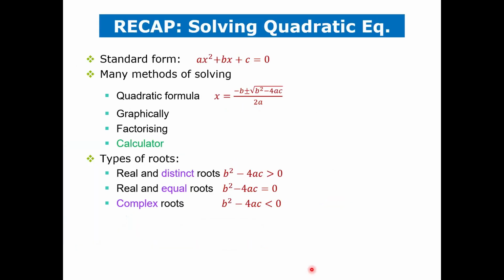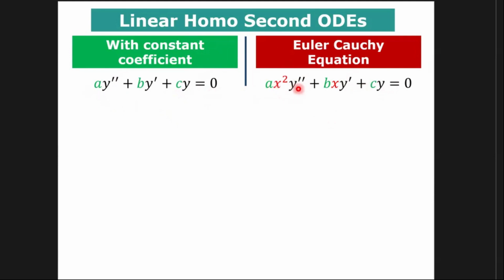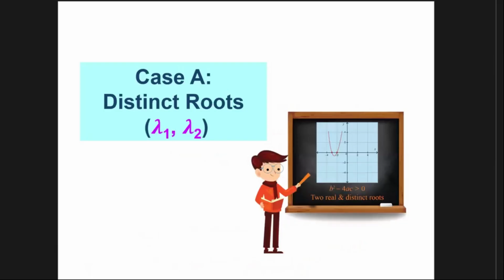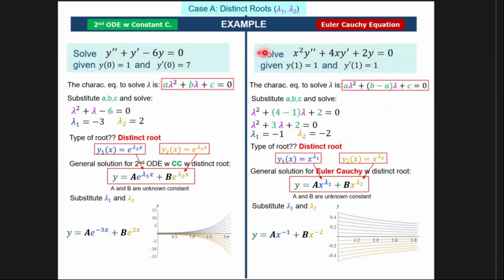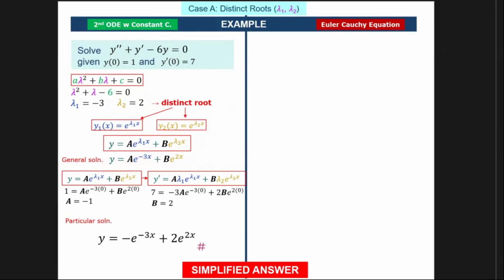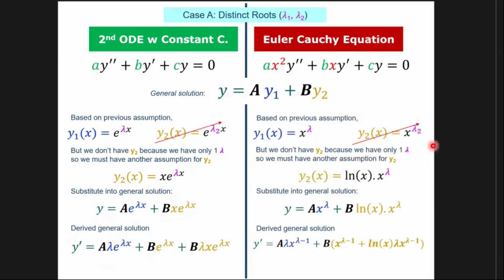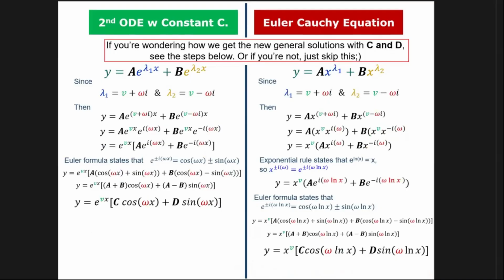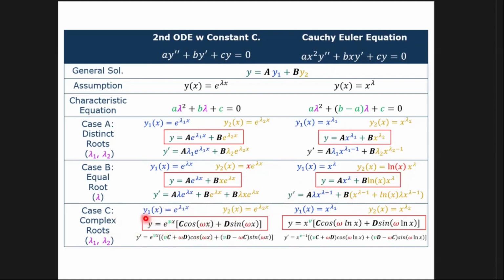ENG3002 Topic 4:2a Linear Homogeneous 2nd Order Differential Equations (ODE) by Dr Nur Izzah Nabilah